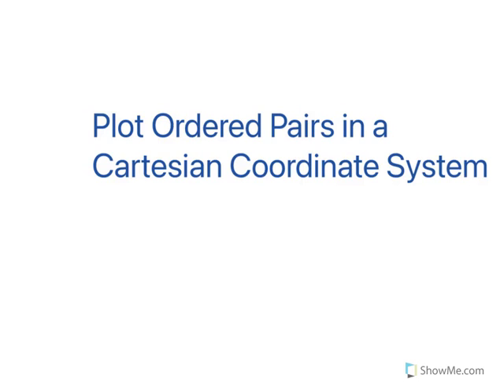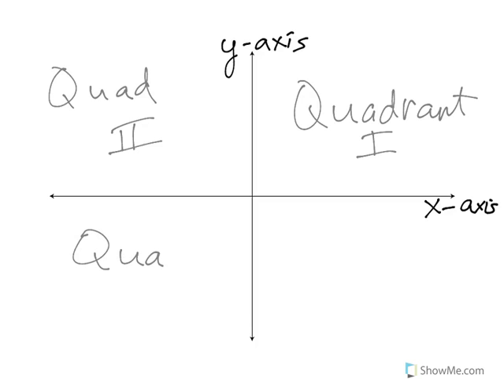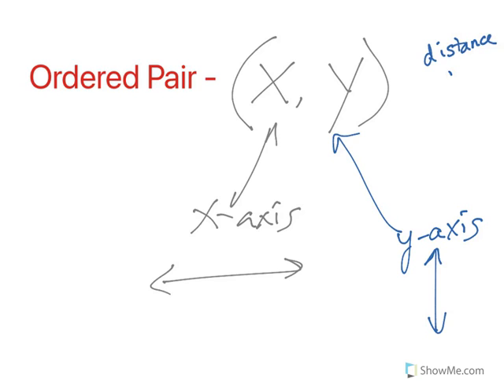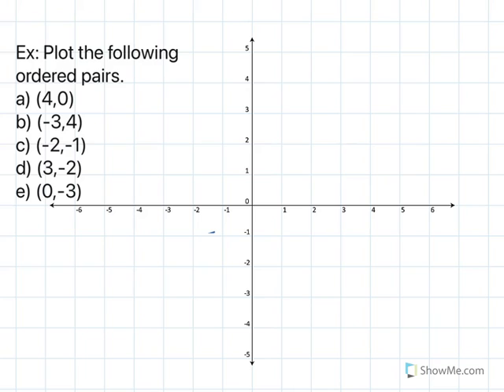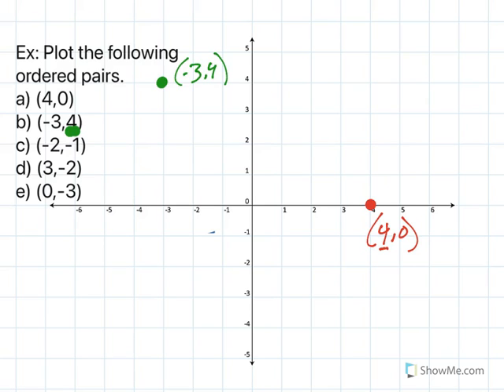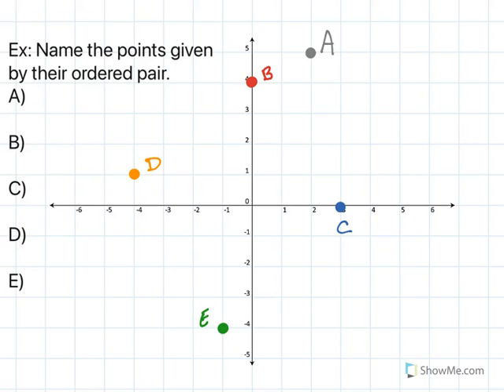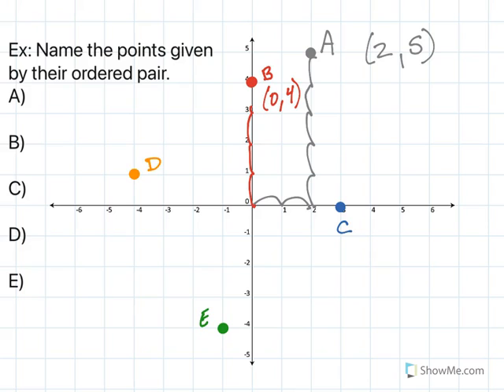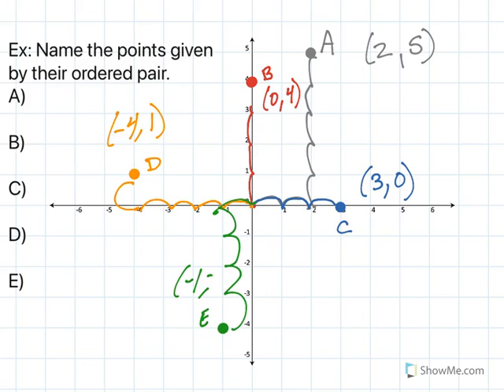Plot Ordered Pairs on a Coordinate Plane